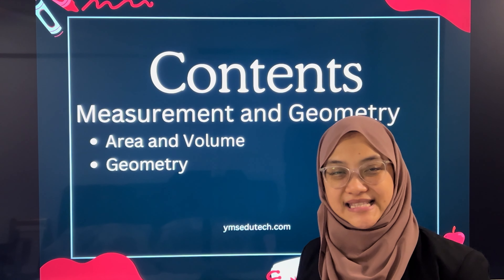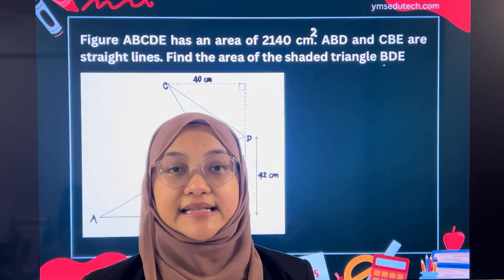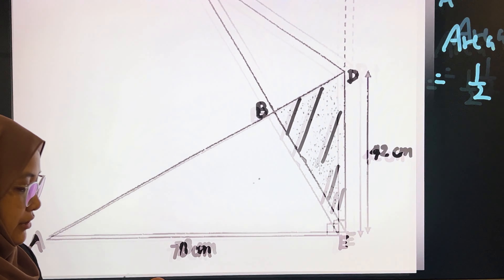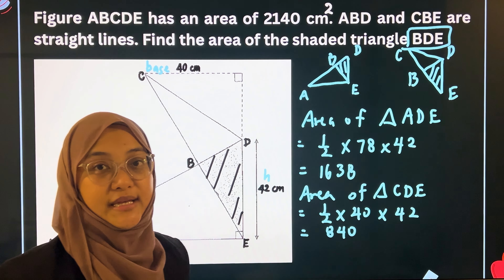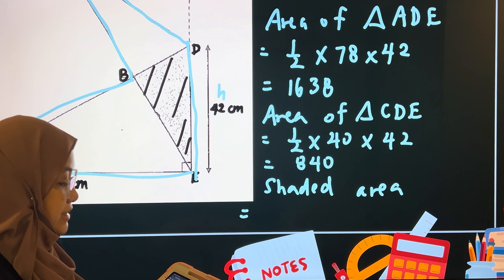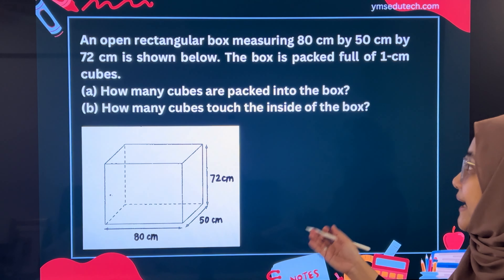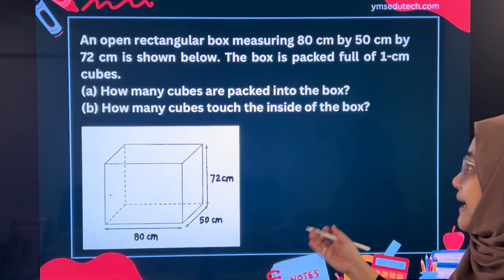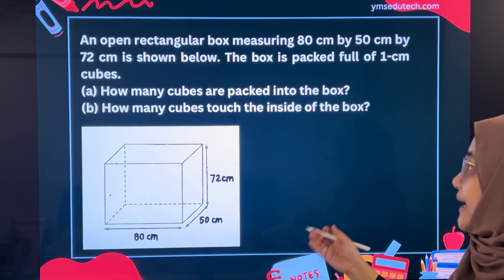Master AREA & VOLUME: Solve Challenging Primary 5 Paper 2 Math Questions with Heuristics! 📐📏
📢 Dear P5 parents and students, did you know that heuristics are tested in diagram-type questions in Paper 2? 🤔 In this video, we’ll show you how to solve two commonly asked higher-order thinking questions on AREA and VOLUME! 📐📏

Our 2025 PSLE to O-Level classes are now open for registration! See you soon, insyaAllah! 🙏😊